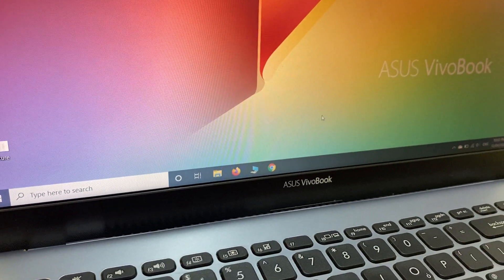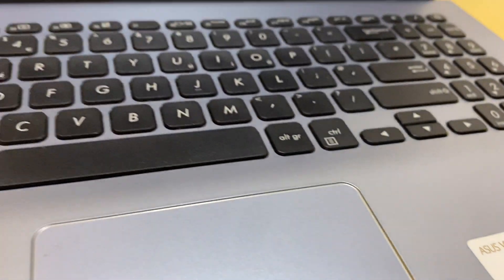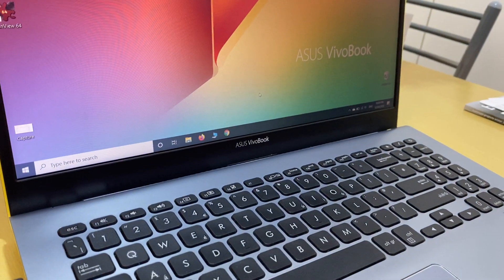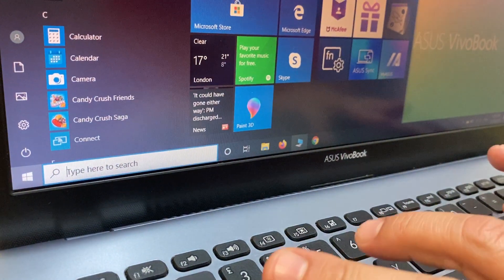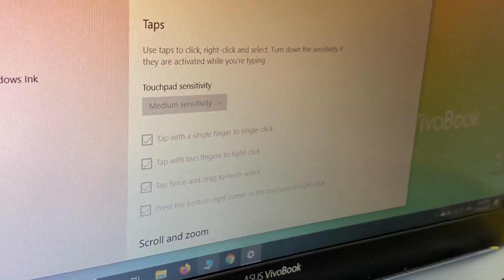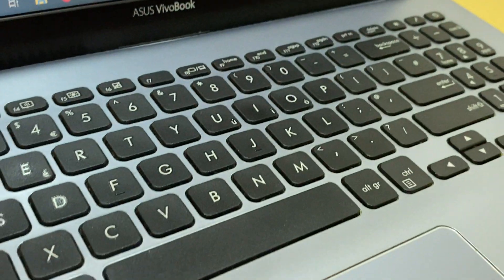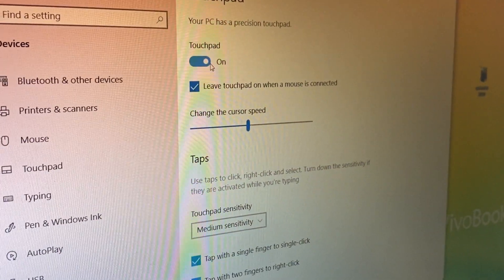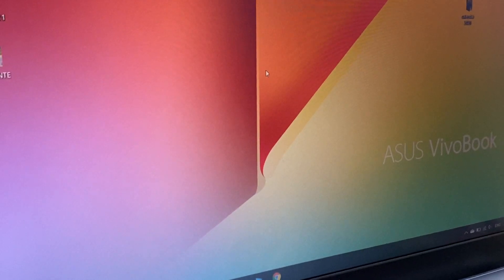Mouse Cursor disappeared - Windows 10 & 11 - Asus Laptop